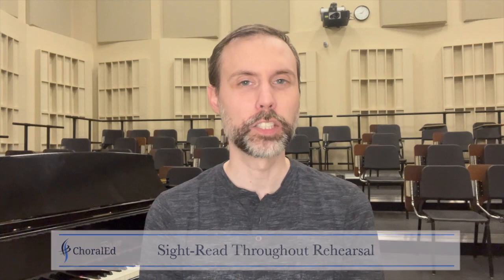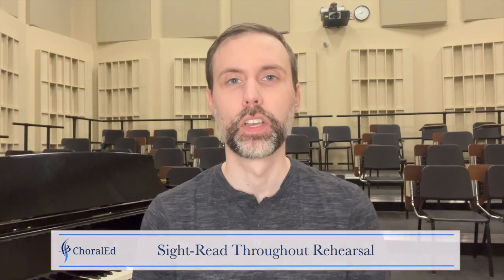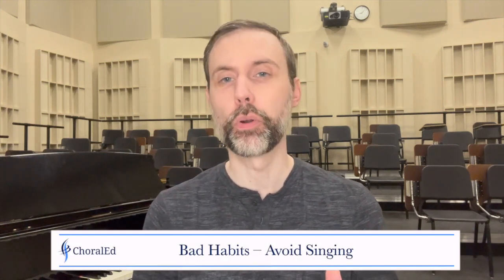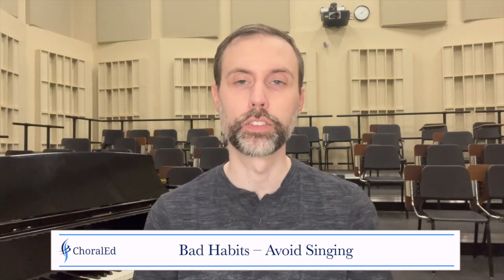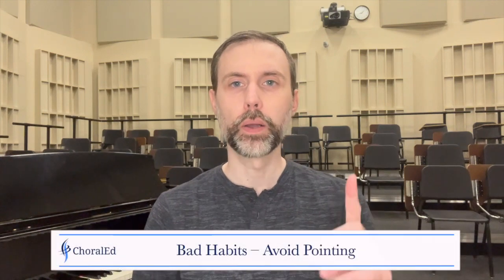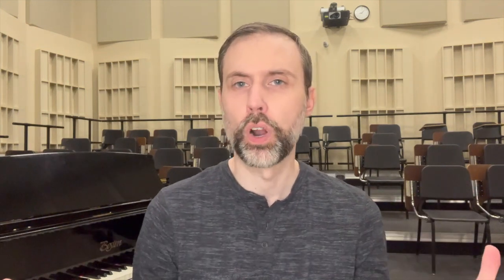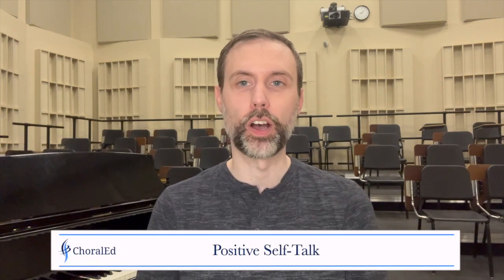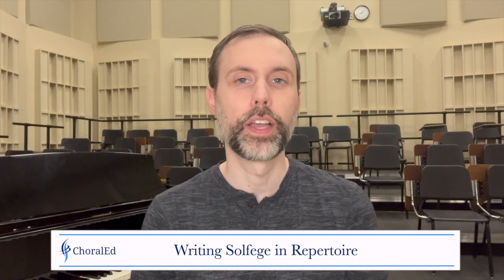ChoralEd, Episode 20: General Sight-Reading Suggestions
ChoralEd host Micah Bland discusses some general methods for implementing sight-reading.

Video Content
Introduction 0:00
Sight-Read Throughout the Rehearsal 0:36
Bad Habits 2:57
Restarting for Corrections 5:40
Making Corrections 7:27
Positive Self-Talk 8:56
Writing Solfege in Repertoire 10:28
Conclusions 12:45